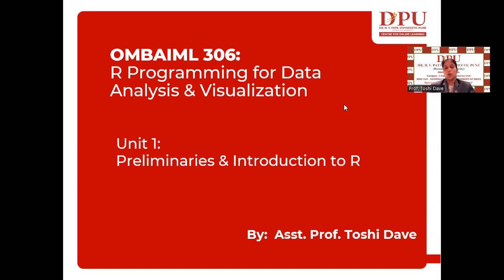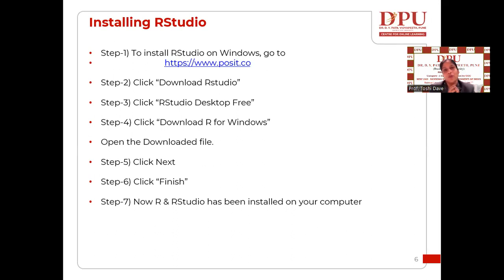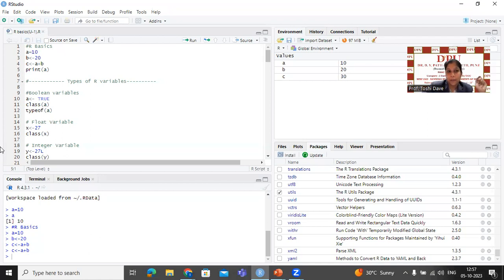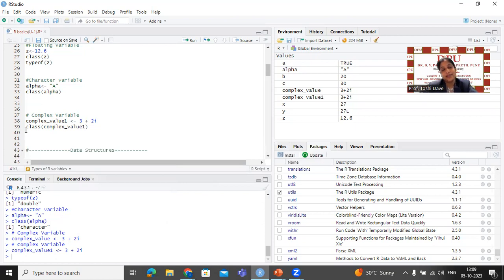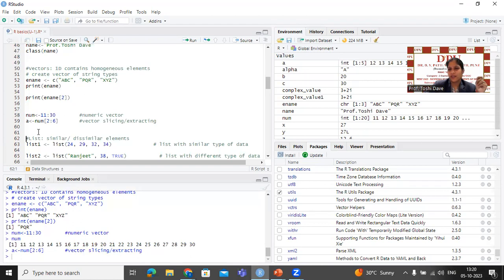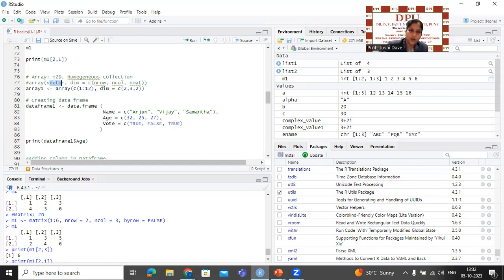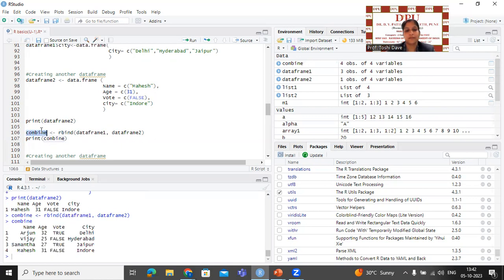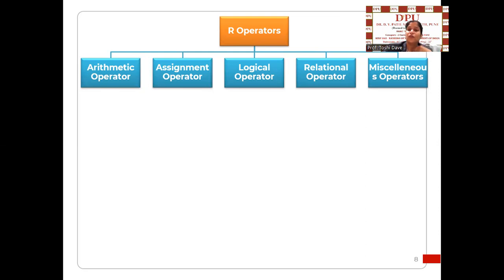Unit 1 Preliminaries & Introduction to R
OMBAIML 306/ OMBBA 306 R Programming for Data Analytics & Visualization
04 October 2023